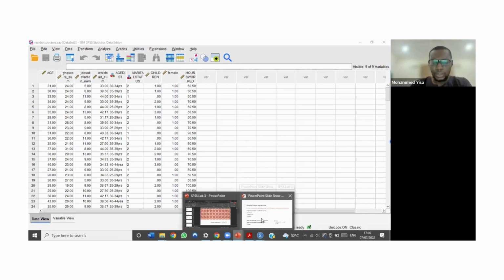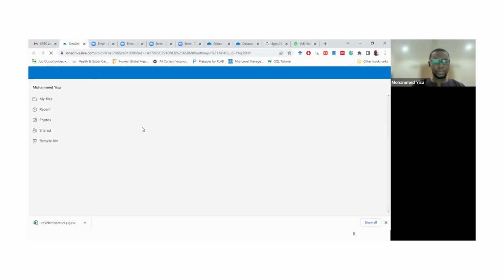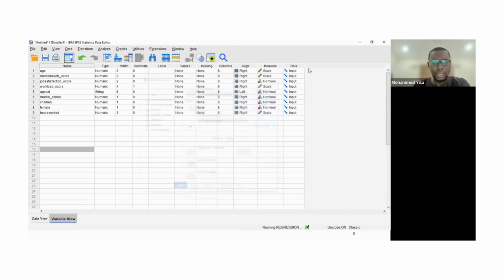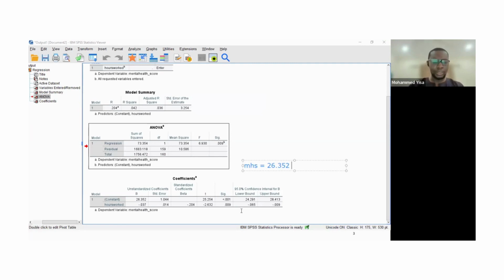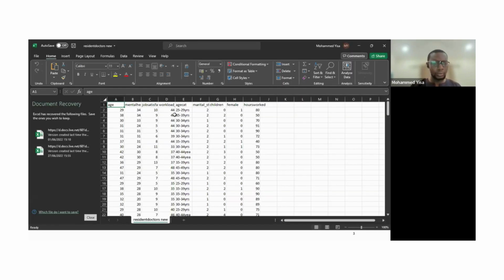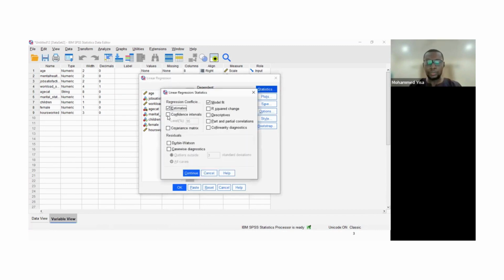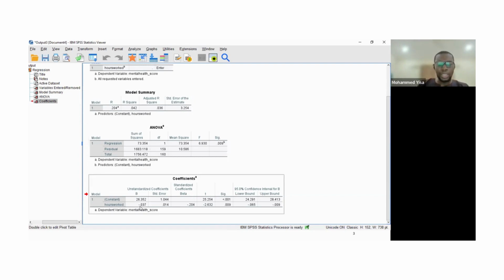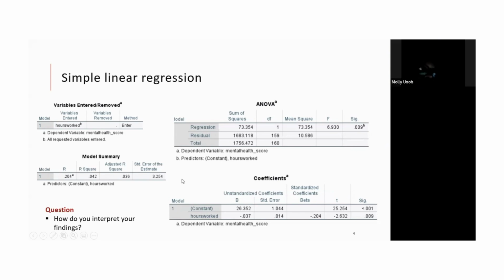SPSS Lab 3 Linear Regression Video 1